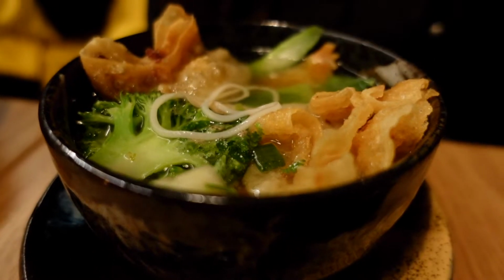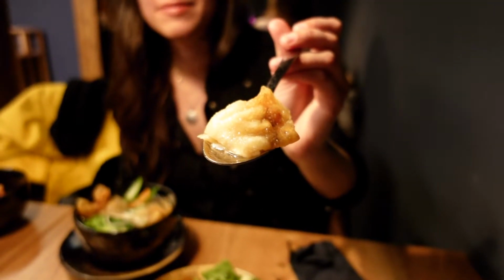PLAYING AT A PSYCHEDELIC MINIGOLF and eating at "Ta Vegan House"! DISCOVERING HAMBURG /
Welcome to Cashewmeifyoucan!
We are a vegan couple living in Hamburg, Germany, who love getting into new adventures, cooking together, visiting lost places, castles, concerts, playing music, and living a full life!

Did you knew that there's a Blacklight Minigolf in Hamburg?? we went there and had a great time!!
Also enjoyed delicious vegan tapas at TA VEGAN HAUS!!